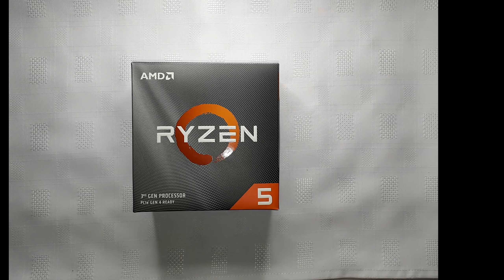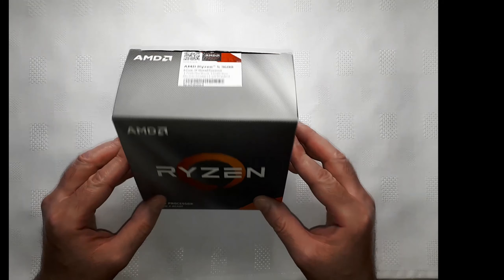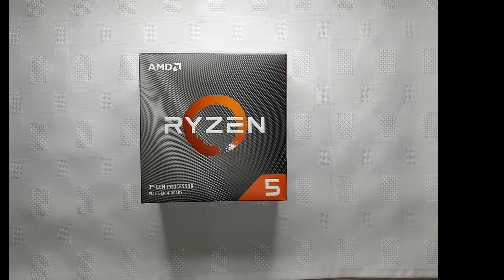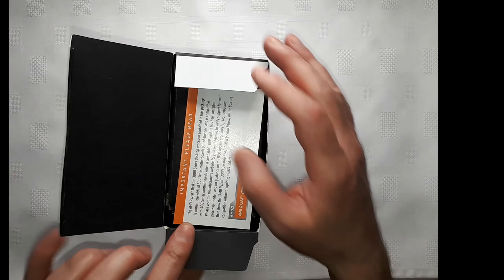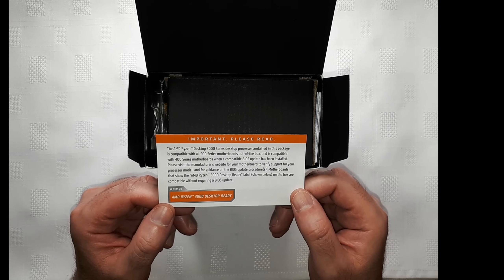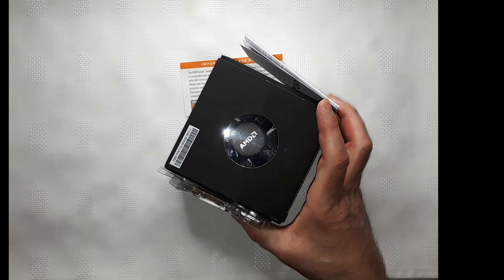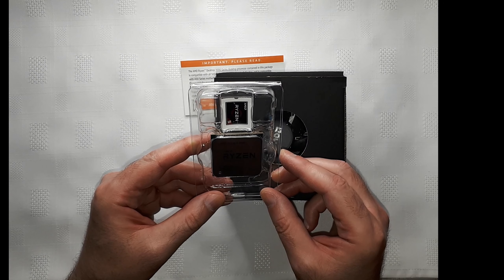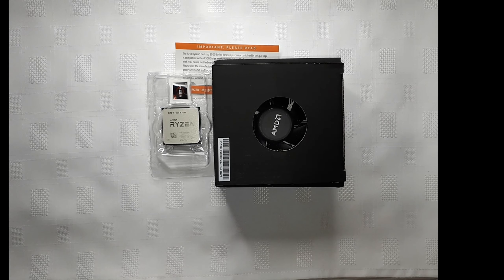Unboxing the Ryzen 5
Unboxing the Ryzen 5 : We are unboxing our first AMD processor which will be used in our new PC build-- a Video and Image processing workstation.